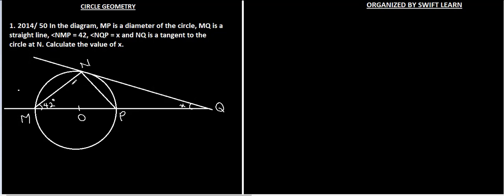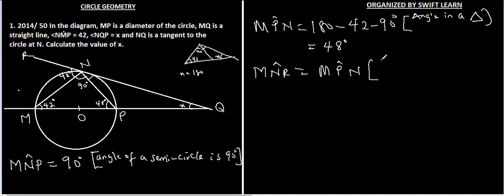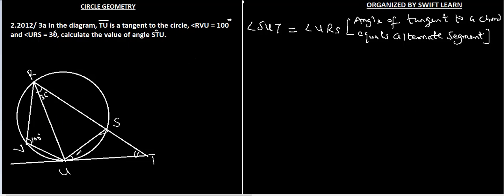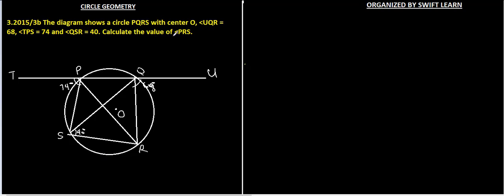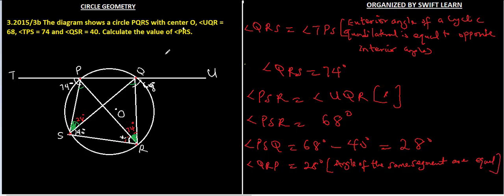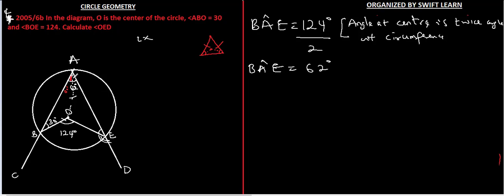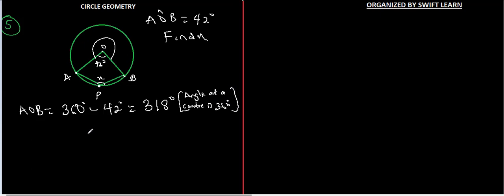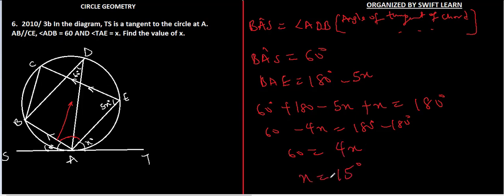WAEC: CIRCLE GEOMETRY PT2 || QUESTION AND ANSWER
Welcome to SWIFT LEARN YouTube channel.
This video is a continuation of the previous video.
It contains WAEC past questions on circle geometry, the questions are well explained.